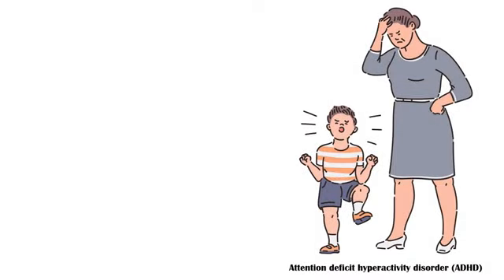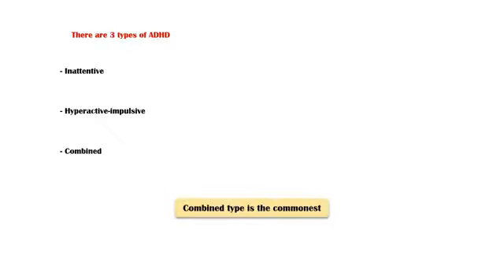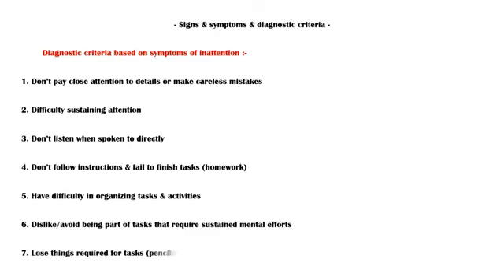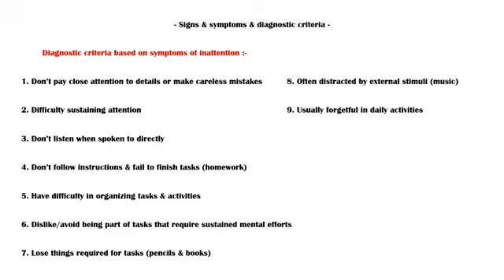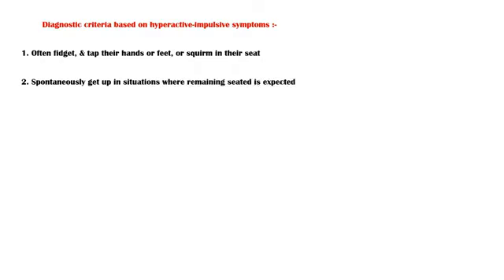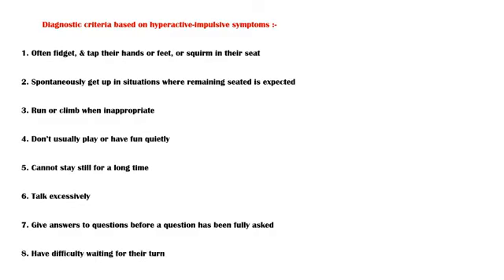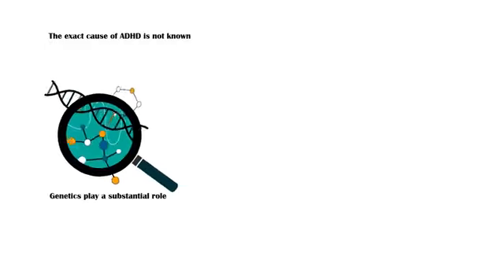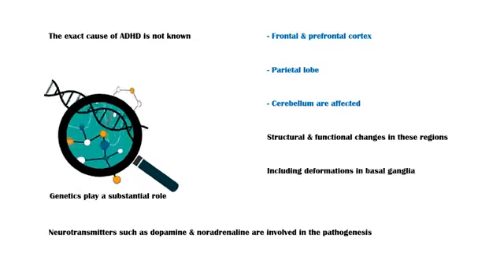ADHD Explained! 🧠 Causes, Symptoms & Treatment | Medical & Health Fitness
Discover everything you need to know about Attention Deficit Hyperactivity Disorder (ADHD) 🧠 in this detailed guide!

In this video, we cover:
• Causes of ADHD
• Signs & Symptoms to watch out for
• How ADHD is diagnosed
• Effective Treatment & Management Options

If you or your loved one is struggling with ADHD, this video provides clear, helpful insights from a medical and health perspective.